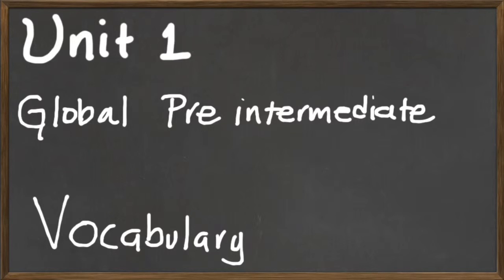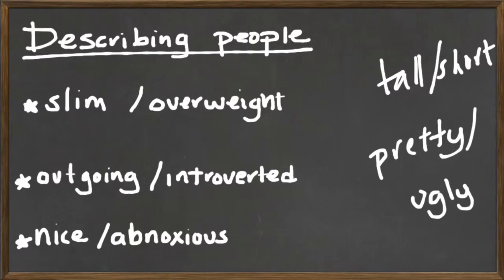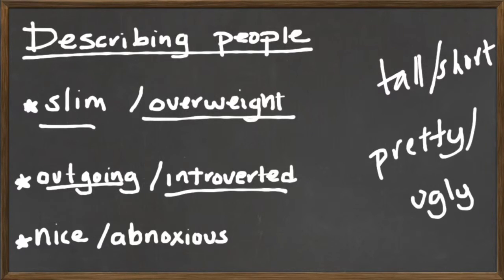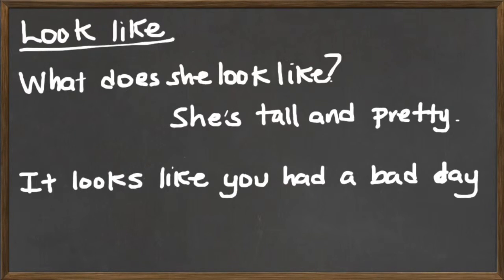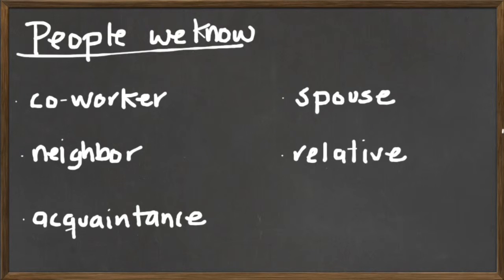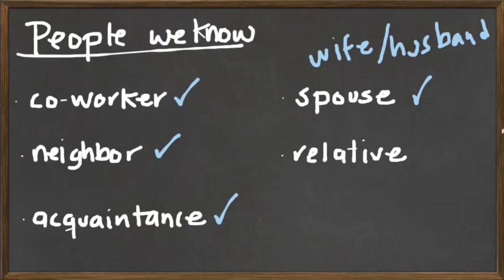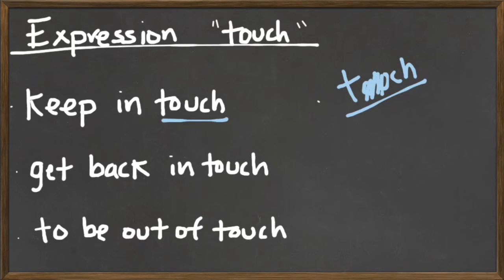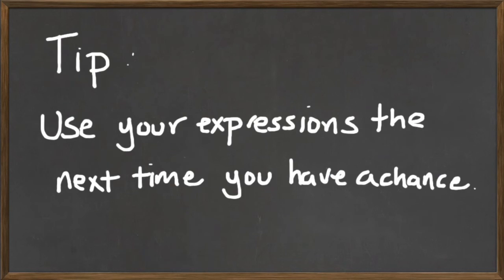GE Pre Intermediate Unit 1 Vocabulary